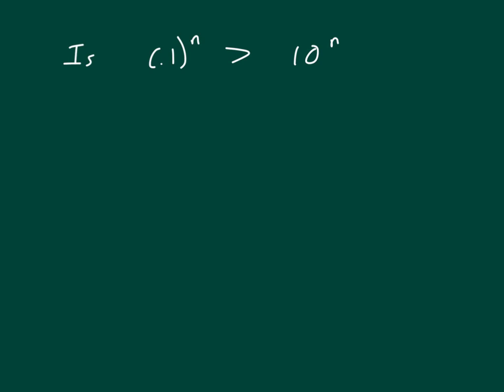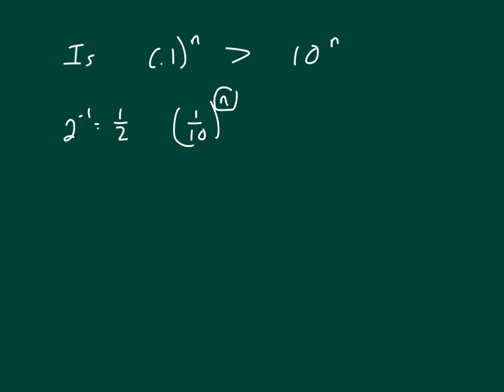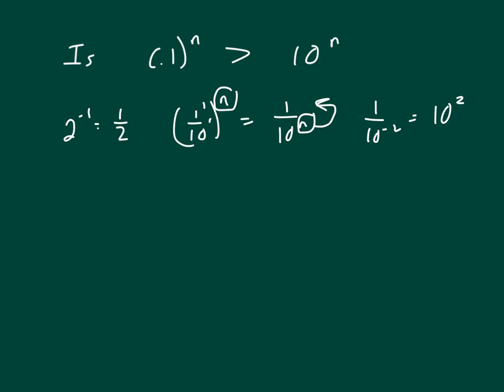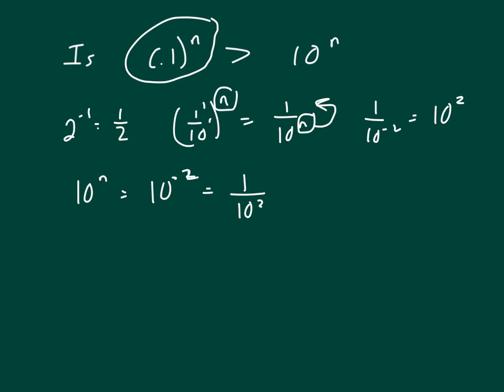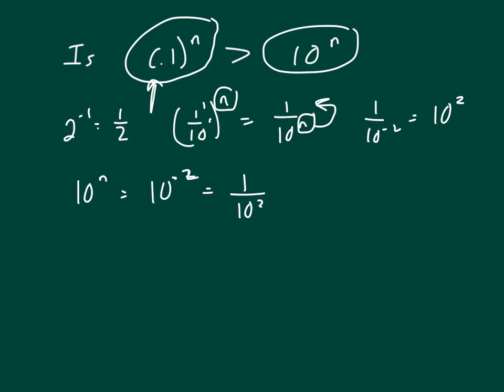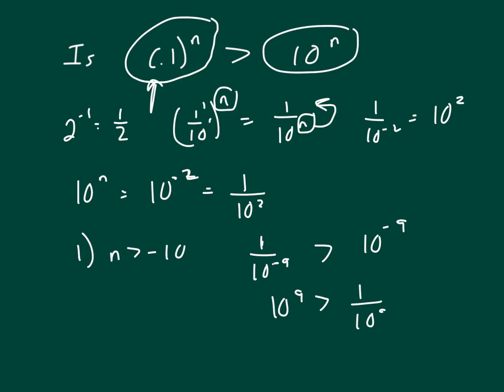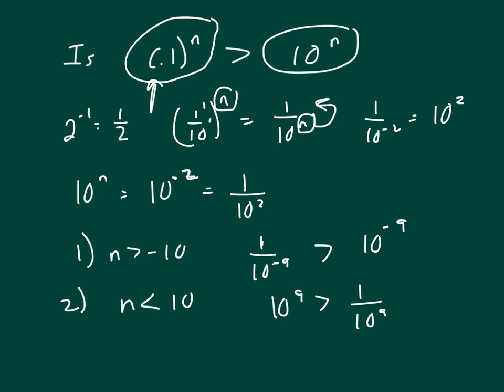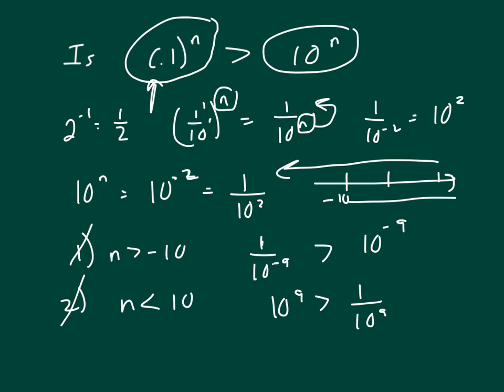41 DS 2016 q and v